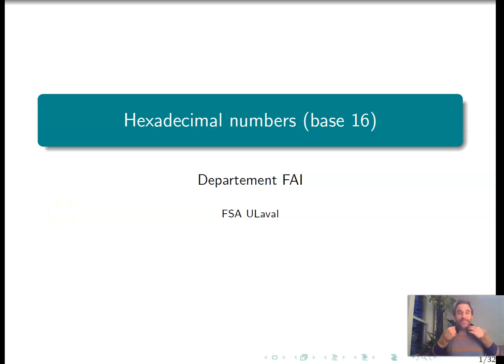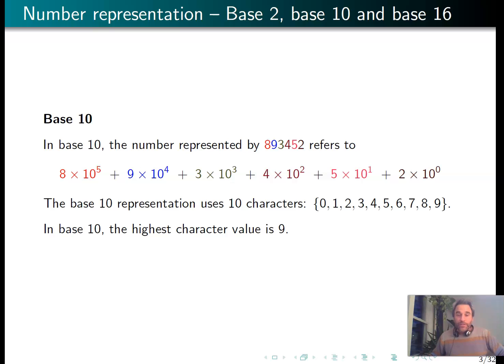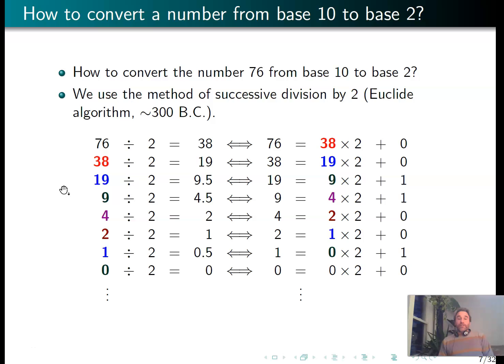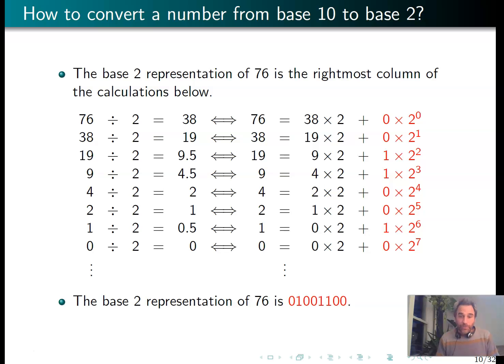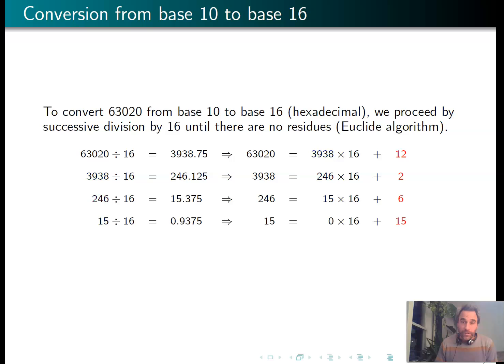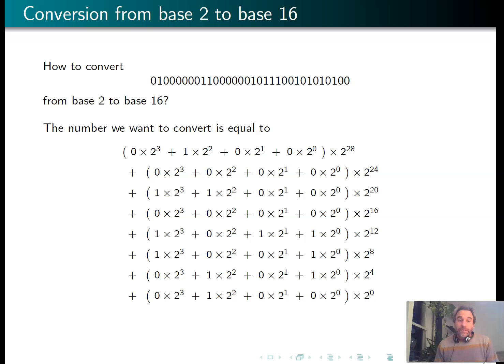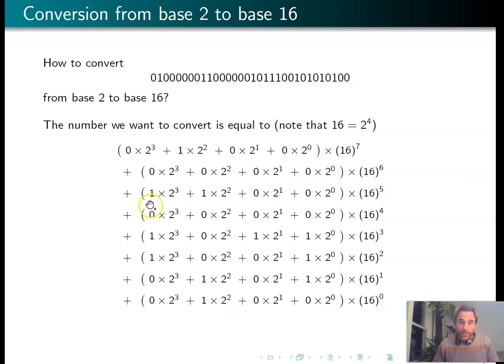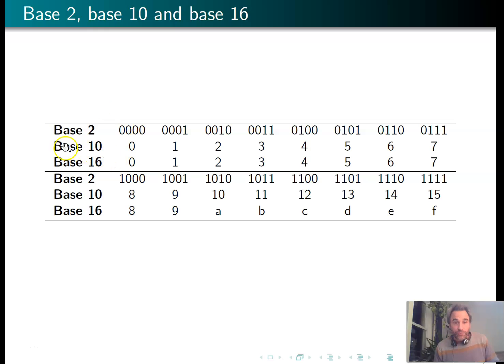What is a hexadecimal number?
This video explains the base 2 and base 16 representations of numbers.